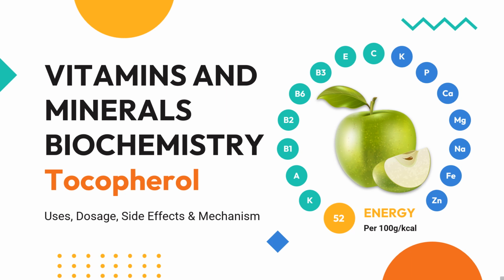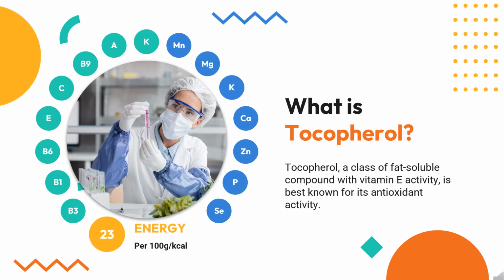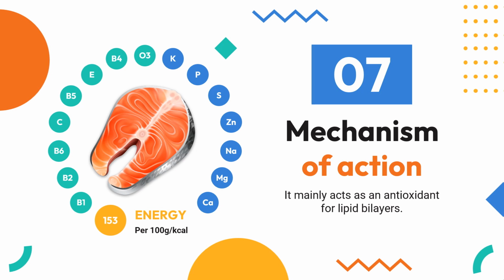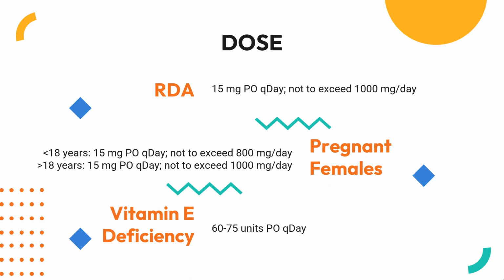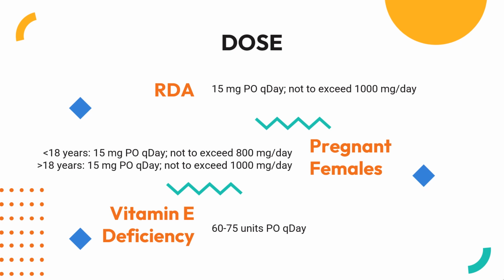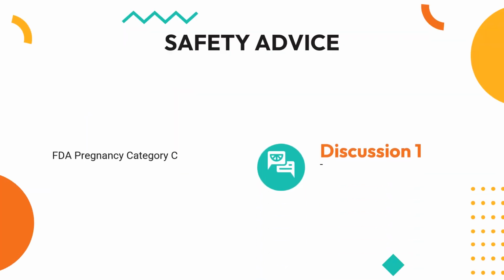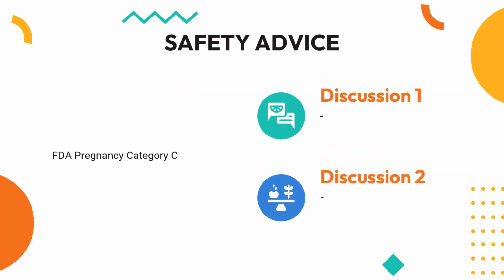tocopherol | Uses, Dosage, Side Effects & Mechanism | Aquasol, vitamin e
Tocopherol exists in four different forms designated as α, β, δ, and γ. They present strong antioxidant activities, and it is determined as the major form of vitamin E.

In this video, let’s find found:
What is tocopherol?
What is tocopherol used for?
Contraindication
What are the side effects of taking tocopherol?
How does tocopherol work?
How to use tocopherol?

📚 Sources / References
•  Medication information (uses, pharmacodynamics, mechanism of action, half-life):